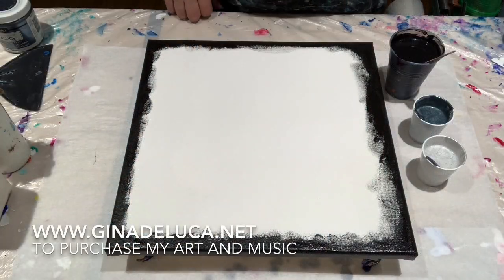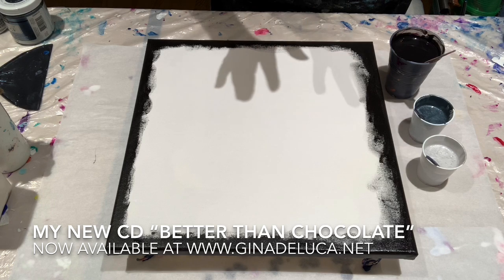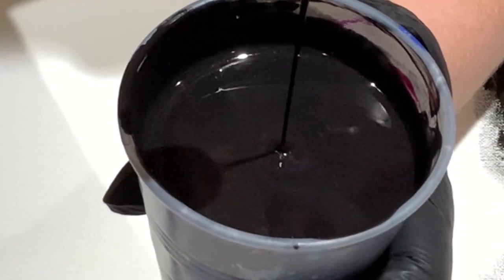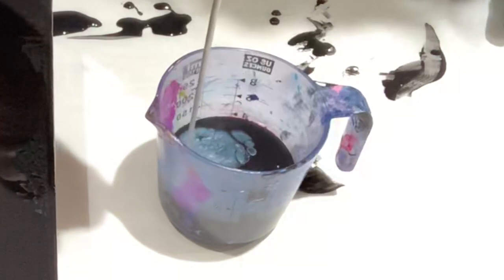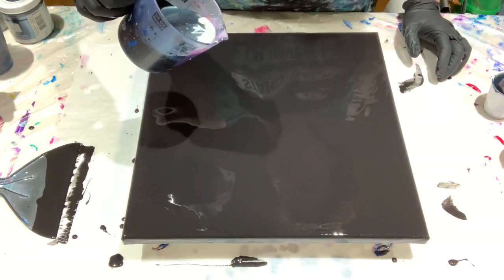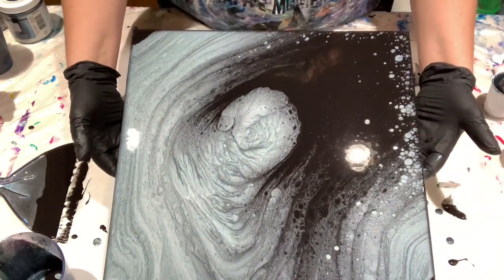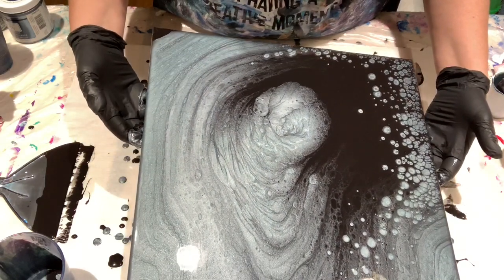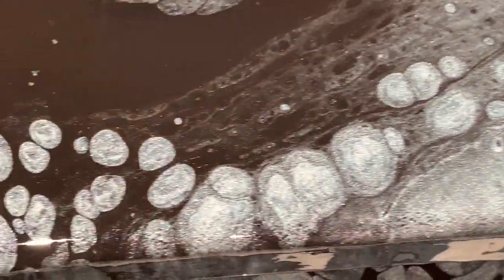(301) Gorgeous Metallic 3D Cells NO Silicone - Straight Pour - Fluid Acrylic Paint Pouring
In this tutorial I am demonstrating a straight pour. This is my favorite technique as I love getting those gorgeous cells without using silicone. Liquitex Basics Mars Black, DecoArt Americana Home Decor in Sterling Silver and Pewter. 1Paint:2Floetrol which is then thinned with a mixture of 90%water/10%Floetrol to proper consistency. Consistency: 1